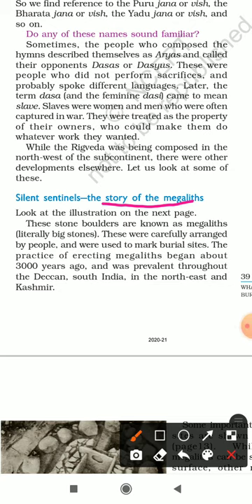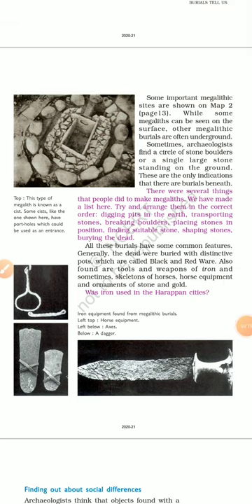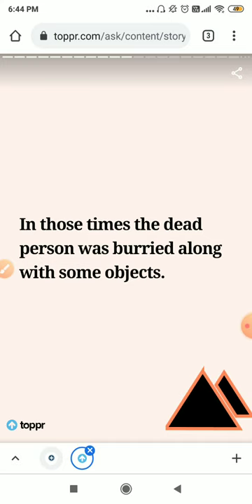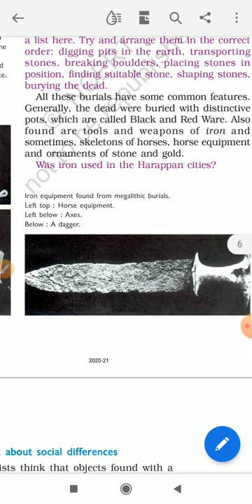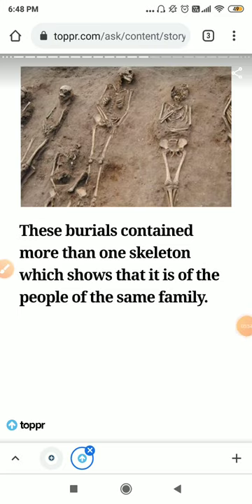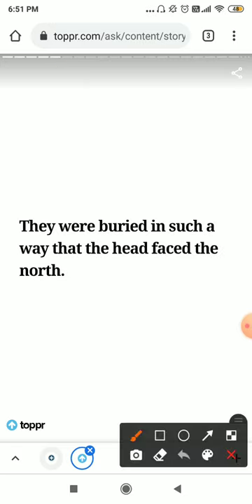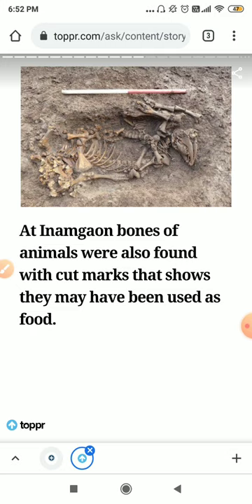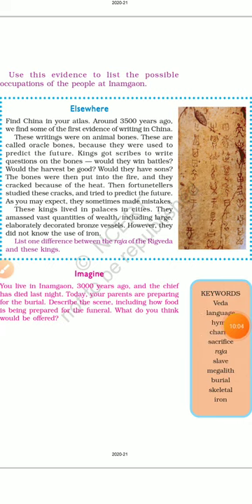class 6 History Chapter- 4 :- WHAT BOOKS AND BURIALS TELL US (part 2)